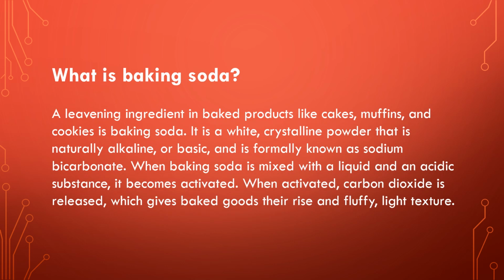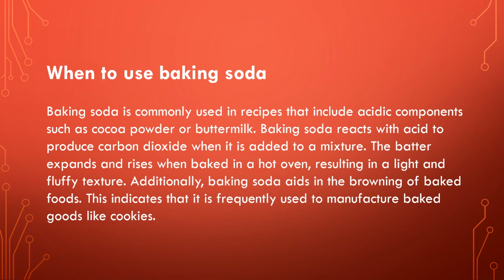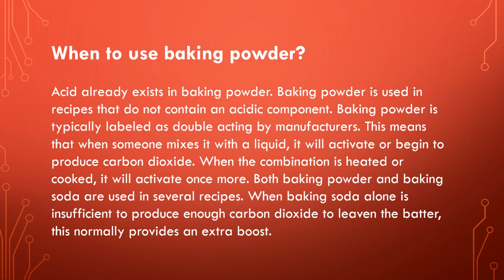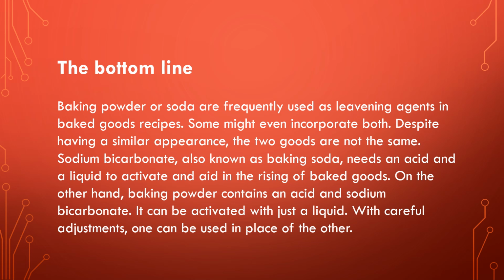Baking Soda And Baking Powder What's The Difference? & When to Use Both?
00:00 Title
00:21 What is baking soda?
00:50 When to use baking soda?
01:48 What is baking powder?
02:05 When to use baking powder?
02:43 The bottom line